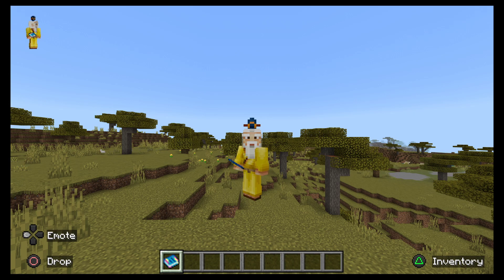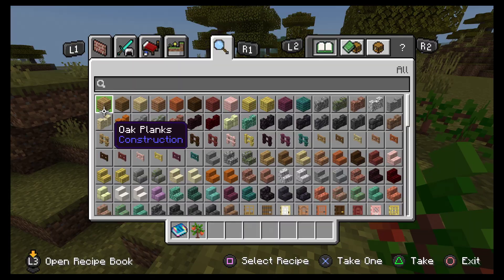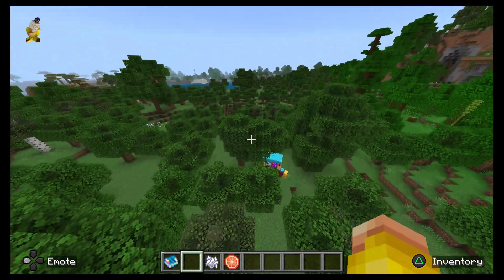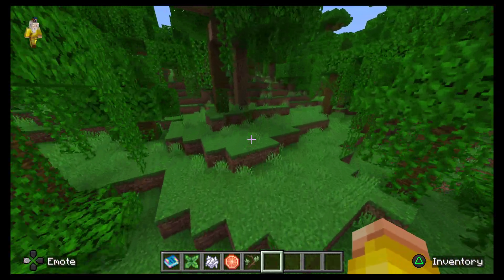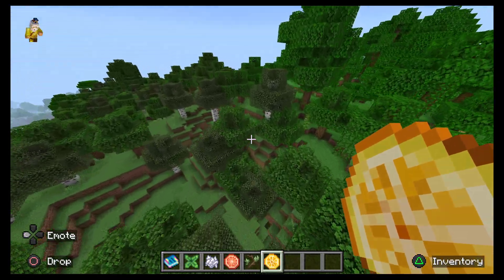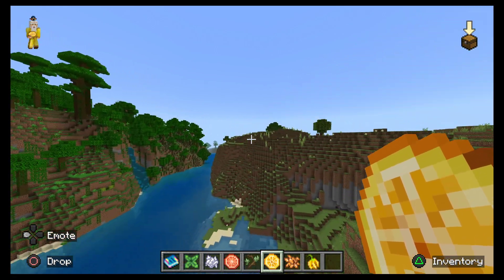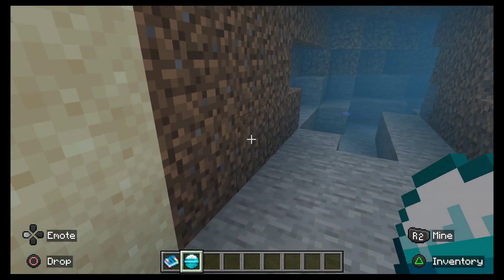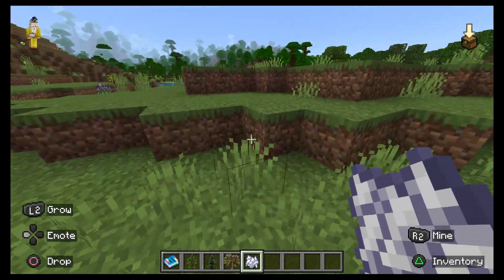Becoming A Master Of The Bath Bomb | Lush Bath Bomb Add-On By Minecraft